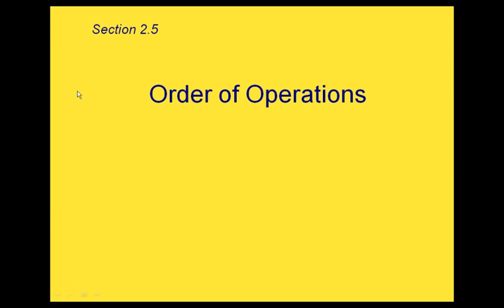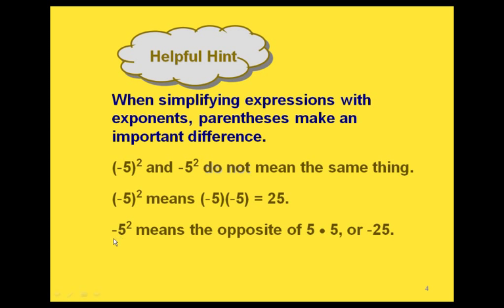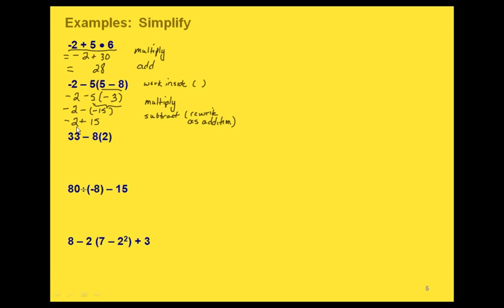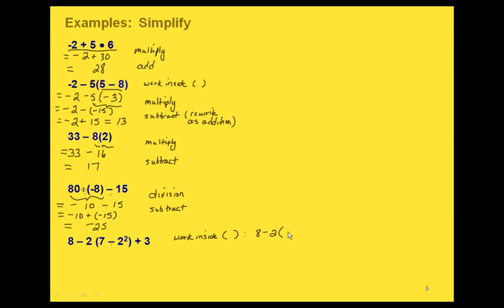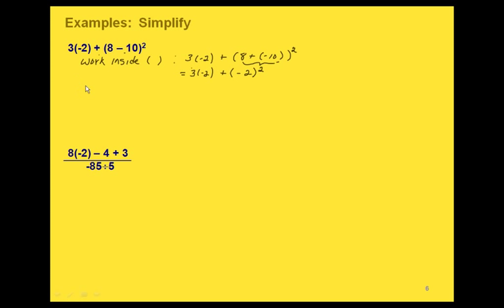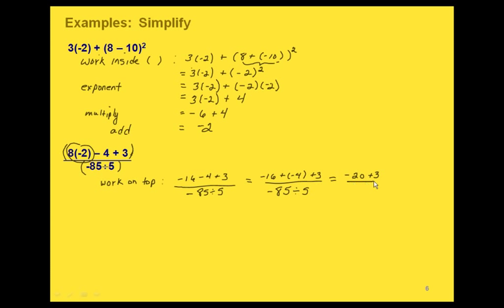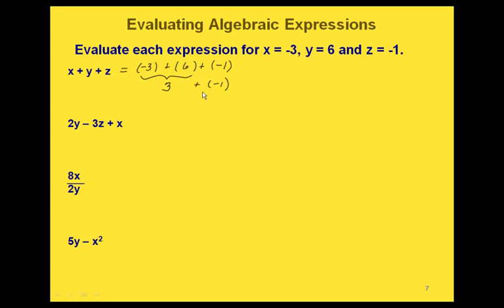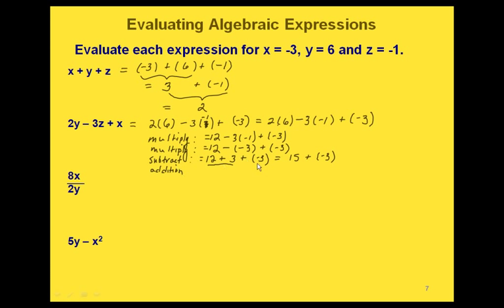Math 900 Module 2 Section 2 5